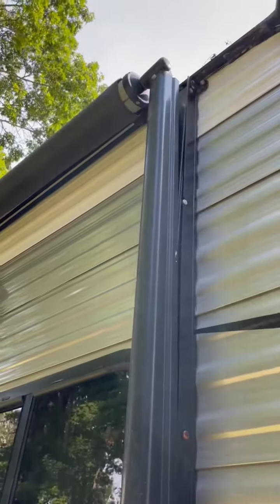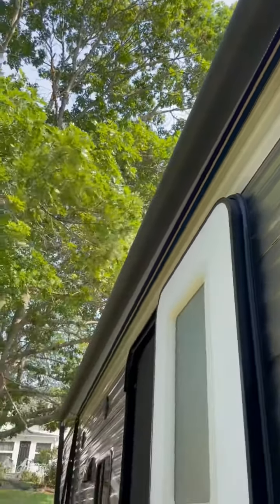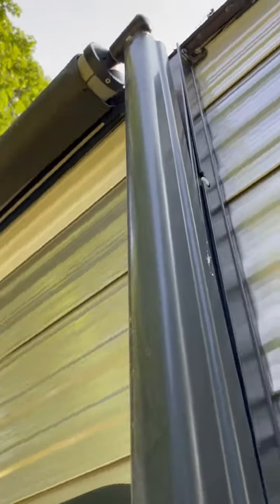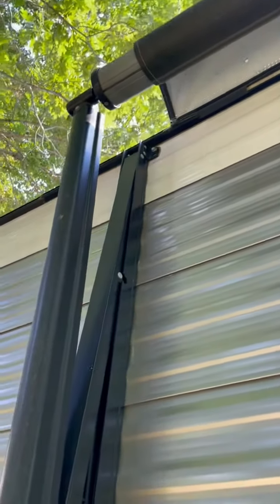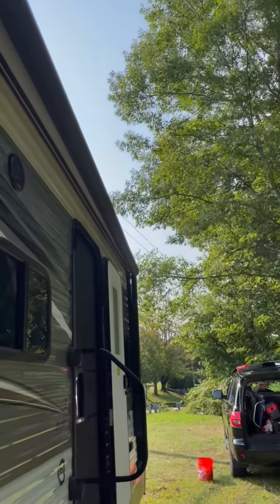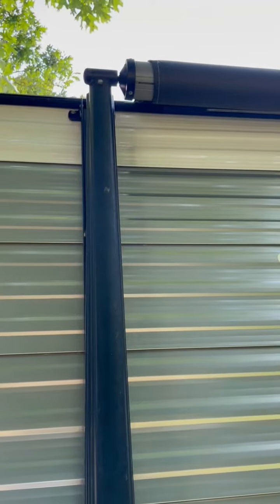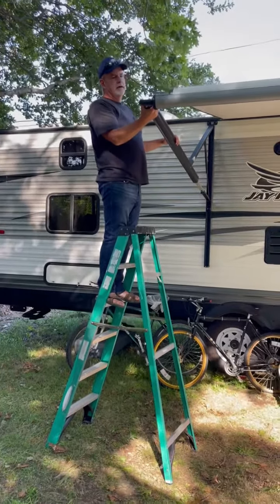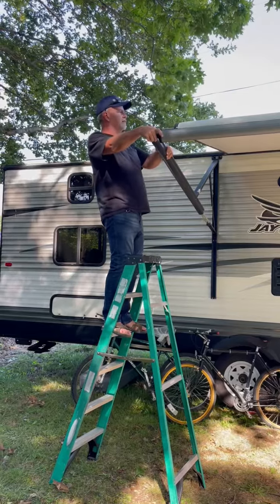Fixing Bent RV Awning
This video shows a way to fix a bent awning.  It is good to visually see how much force is required to pull or push an awning back into place so that the awning goes tightly back into stowed position and can fully retract.